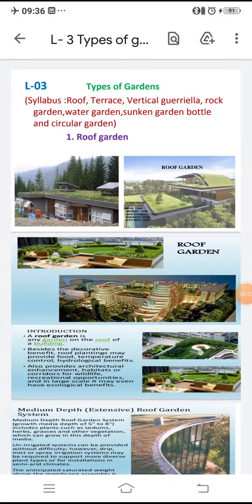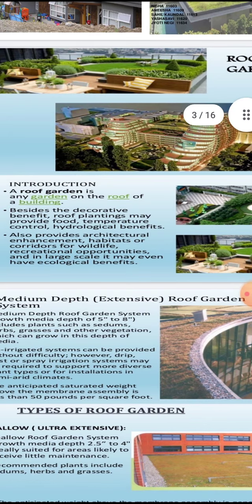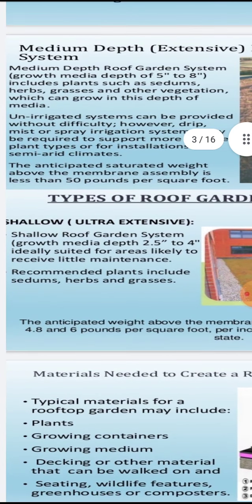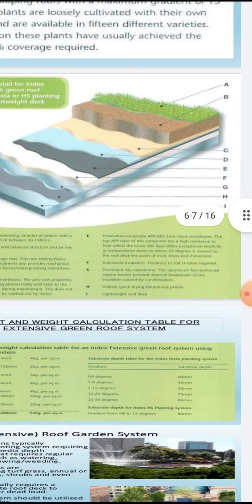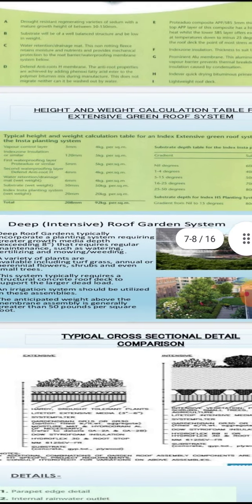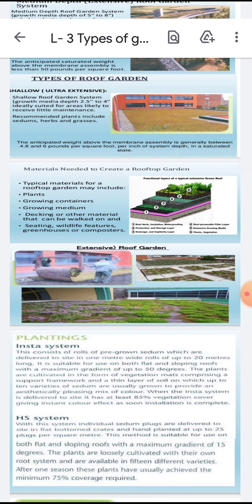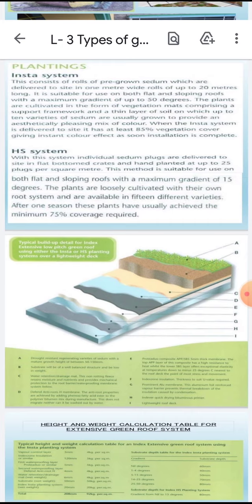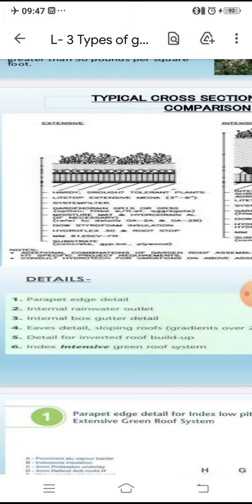August 12, 2021